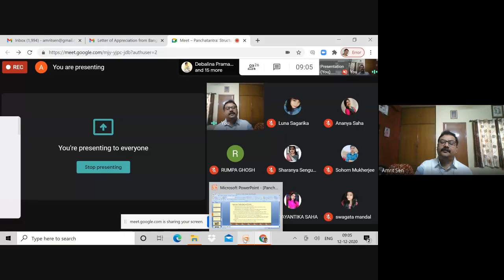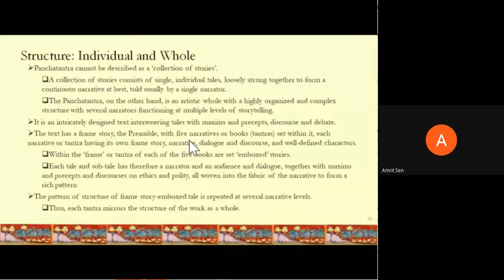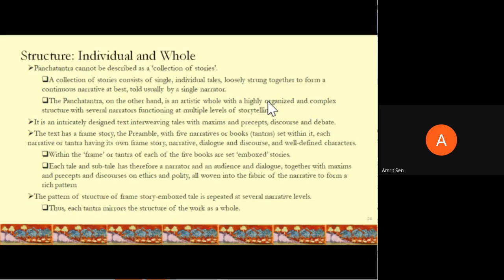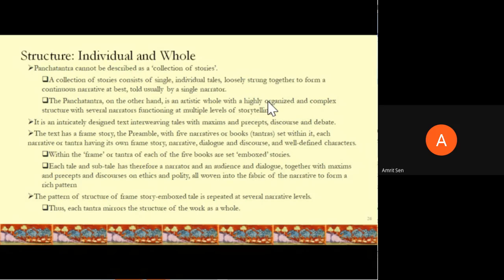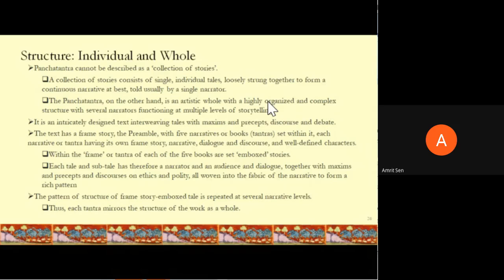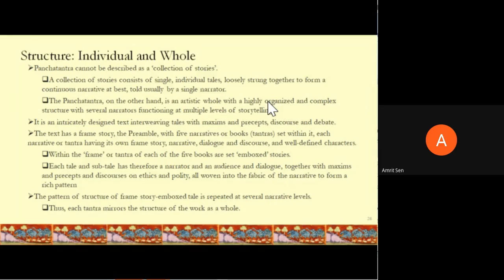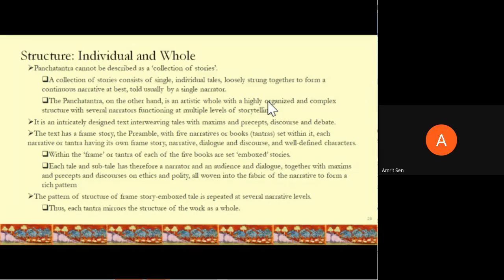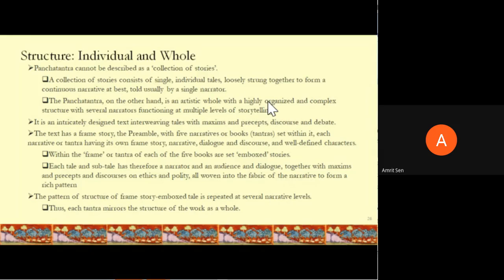The Panchatantra: Structure, Form and Language, Prof. Amrit Sen, Visva-Bharati